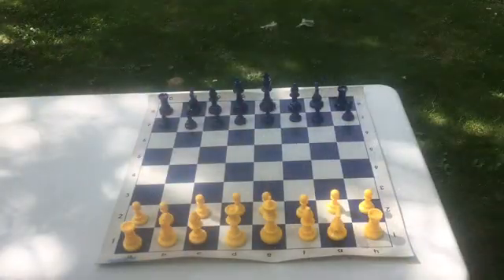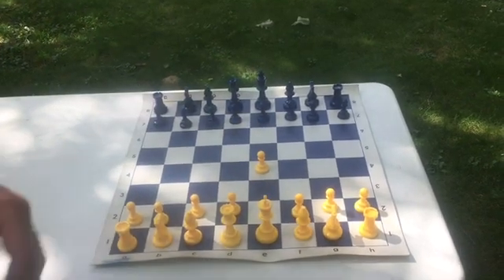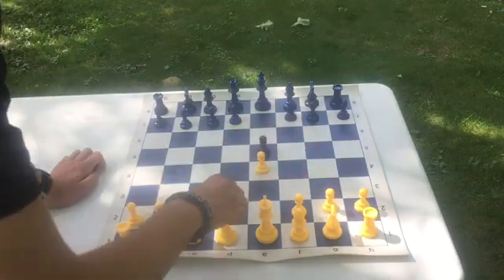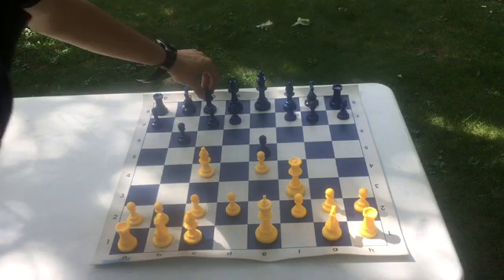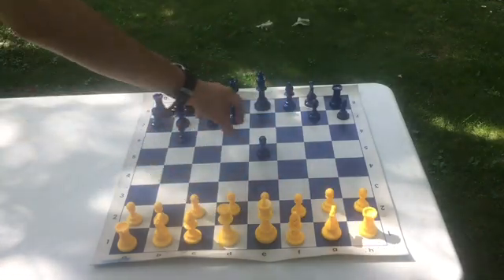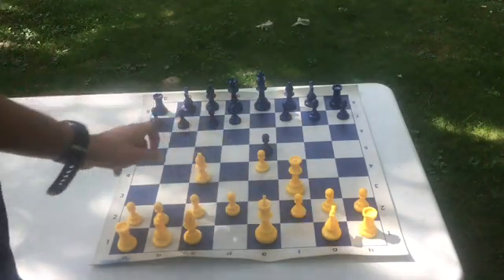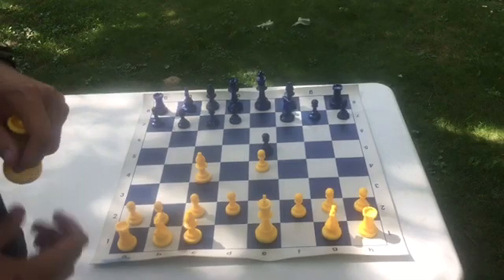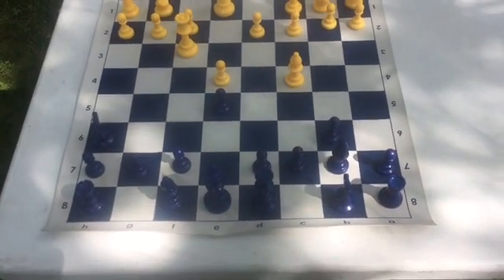LCBC Chess: Scholar's Mate and Defense Grover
Lean how to play the scholar's mate strategy and the defense against it with Luke!